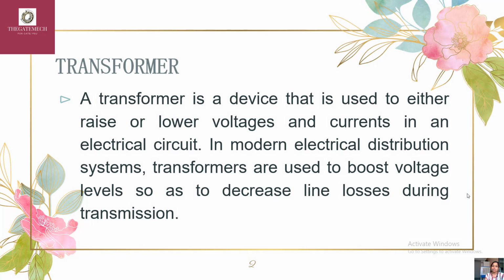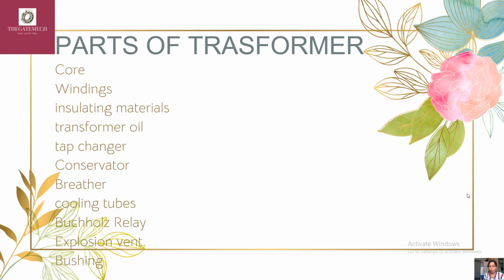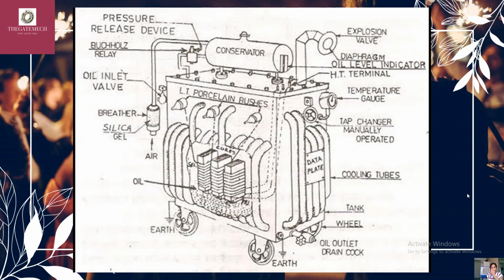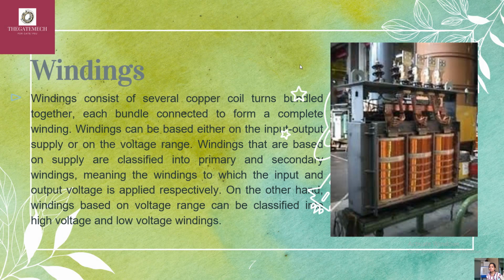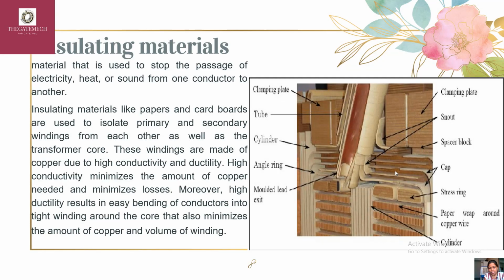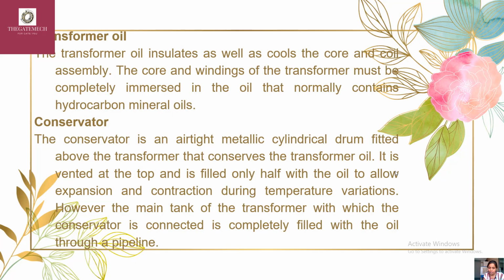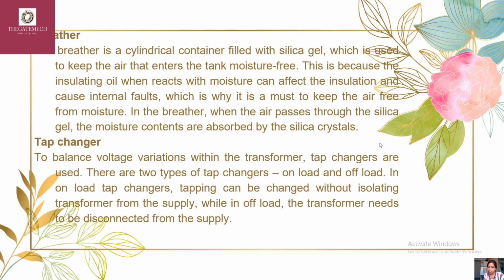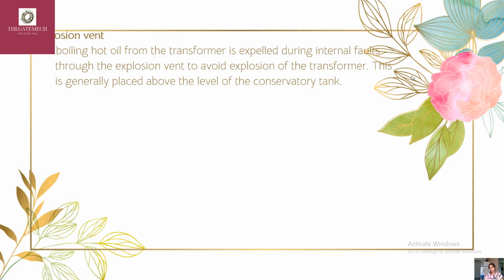OIL IMMERSED TRANSFORMER & ITS PARTS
This video tells us about the OIL IMMERSED TRANSFORMER & parts of transformer. It also tells us about the functioning of each and every part of transformer.